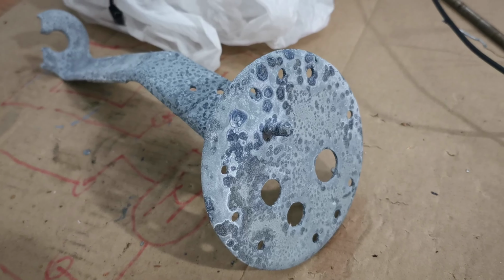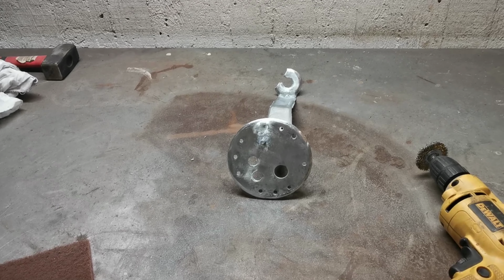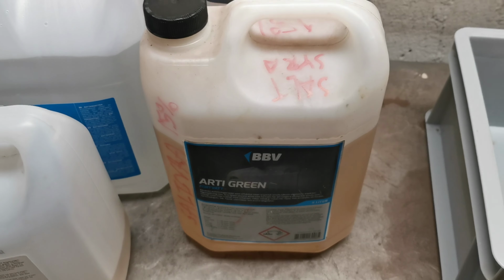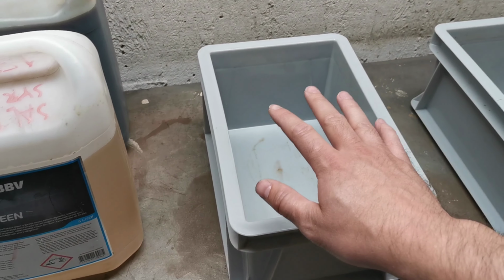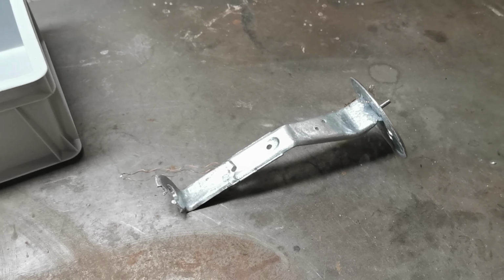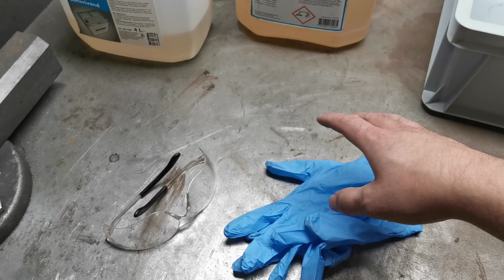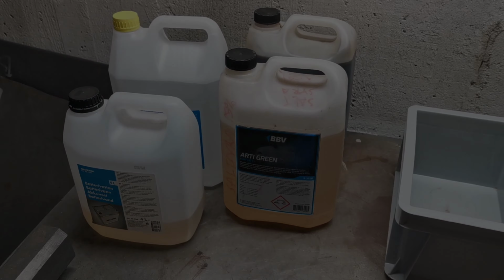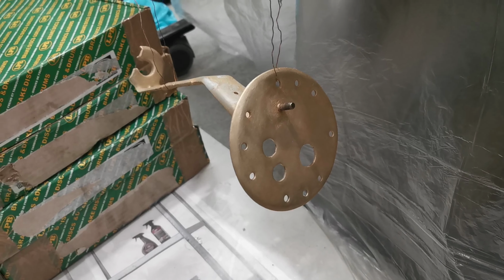SqE - Supra mk3 - Episode 216 - The fuel pump hanger is getting yellow!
SqEngineering
Toyota Supra Mk3 7M-GTE 1989

The last step for the fuel pump hanger! Getting it yellow! But, it's looking like a metal zombie to start with. So we need to fix that first.

If you feel like supporting the channel there are a few merch available in my etsy store: sqengineering.etsy.com

Become a member to gain access to more content / Bli medlem i kanalen för att få åtkomst till flera förmåner: